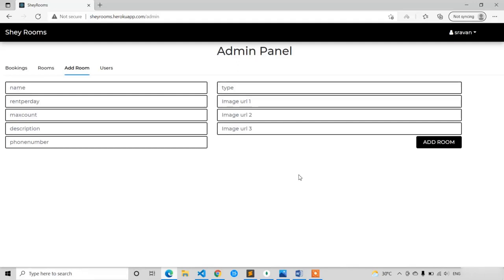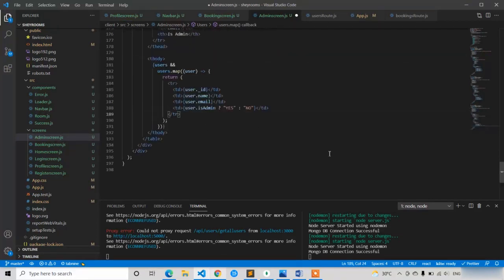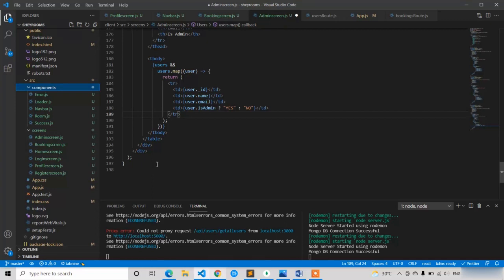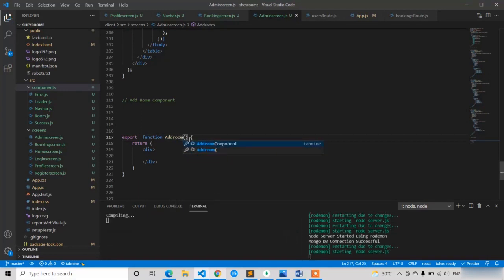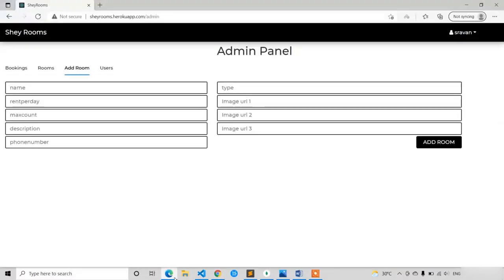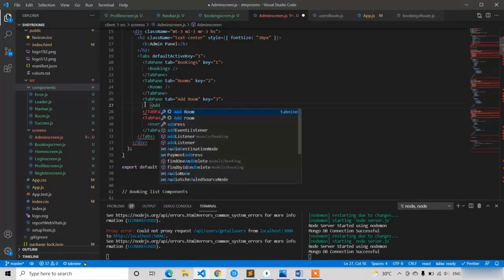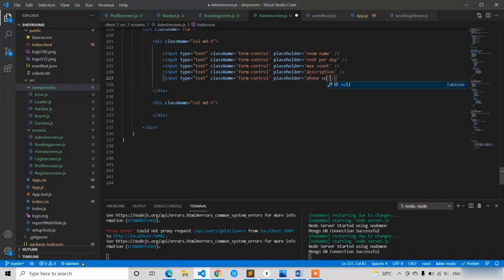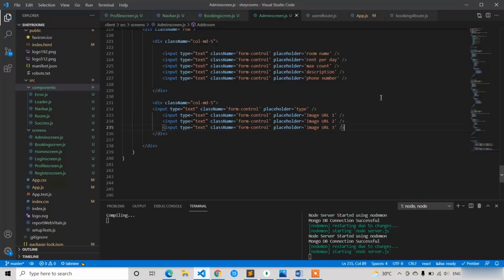#32 Add new room - front end - Full Stack Hotel Booking System React 2022-Premium Course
Add new room - front end - Full Stack Hotel Booking System React 2022-Premium Course

Nextcode.one